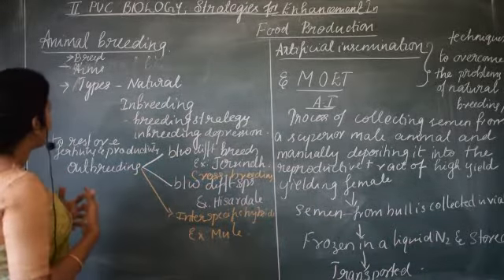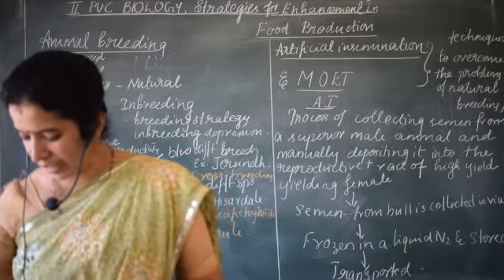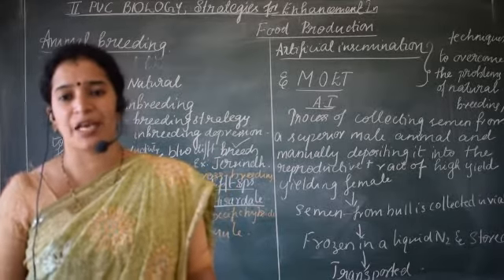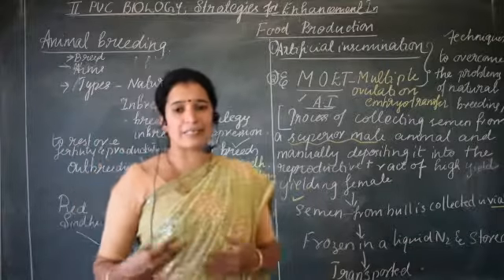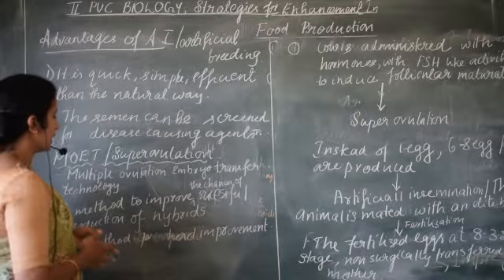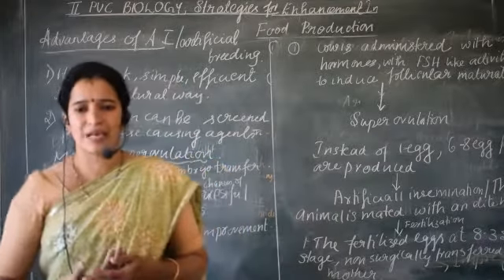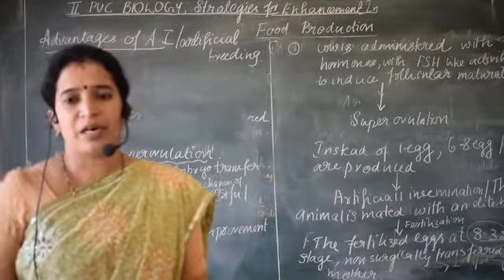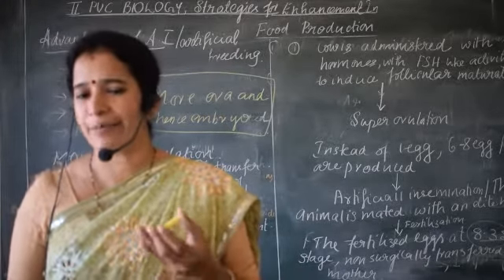Biology II Year | Strategies for enhancement in food production | Part 43